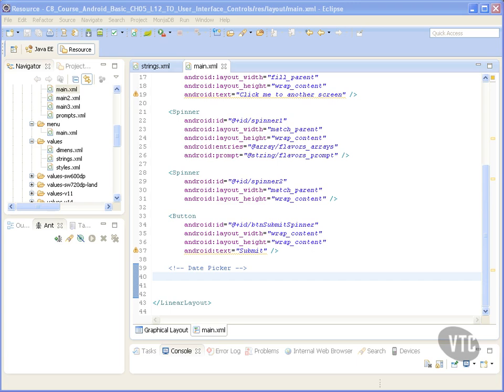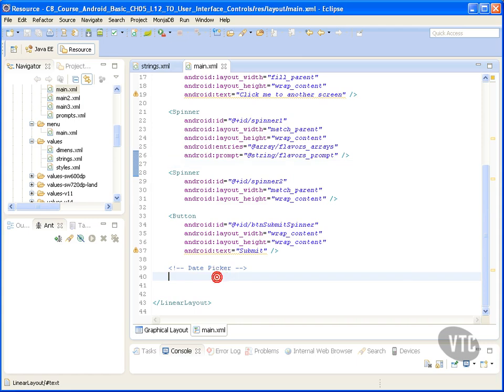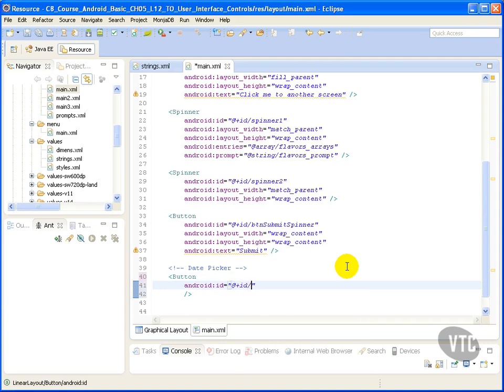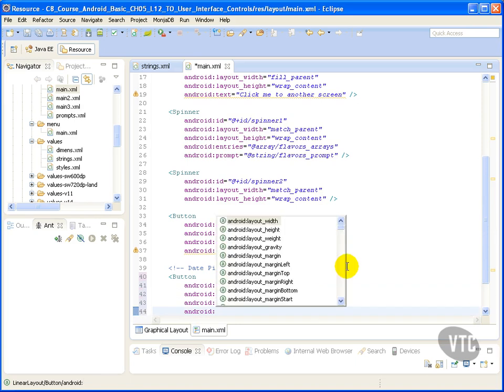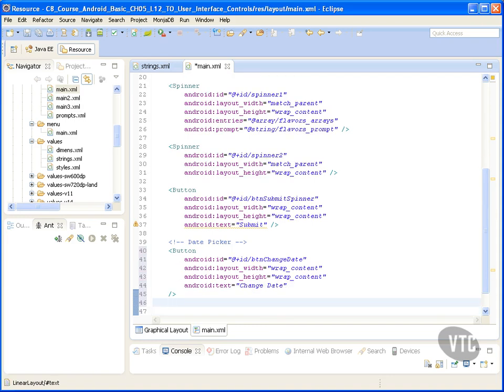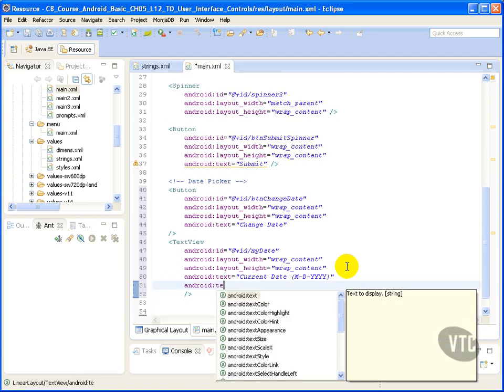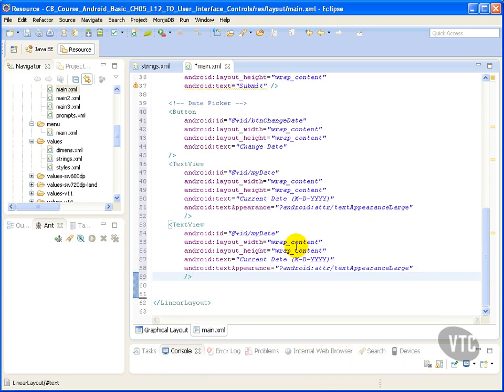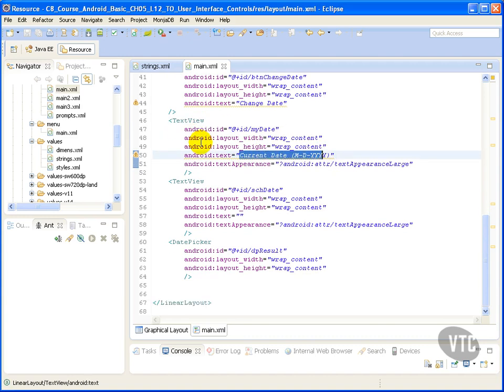14 Date Picker pt 1